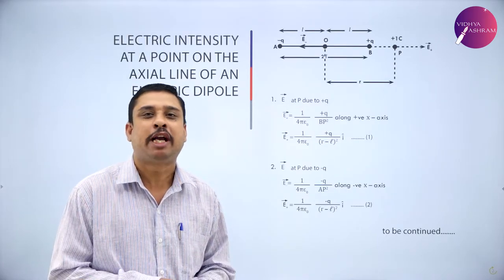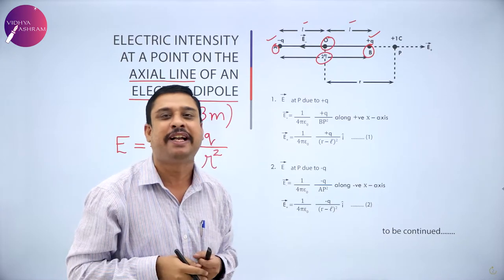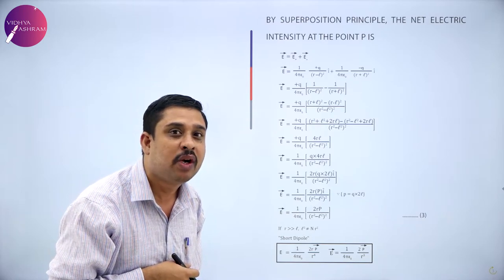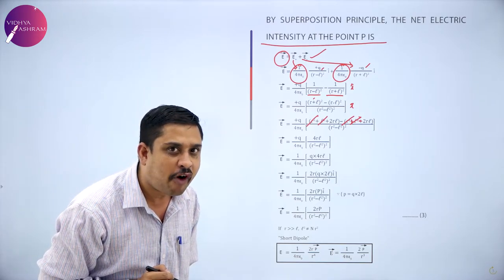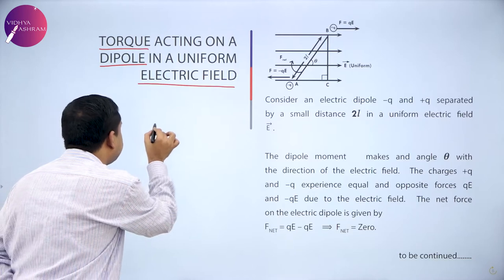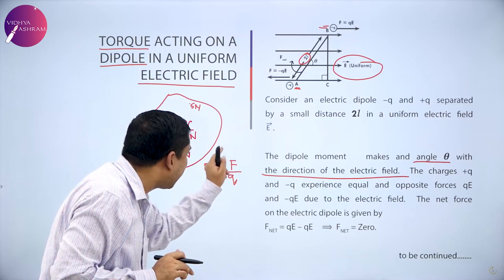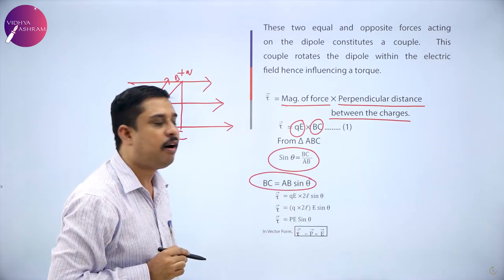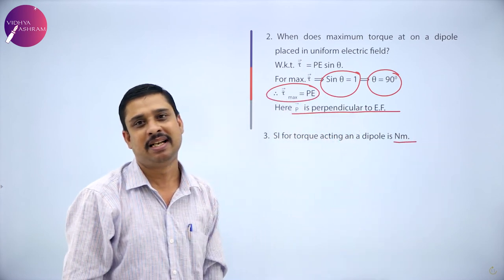DAY 06 | PHYSICS | II PUC | ELECTRIC CHARGES AND FIELD | L5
Class : II PUC
Stream : SCIENCE
Subject : PHYSICS
Chapter Name : ELECTRIC CHARGES AND FIELD
Lecture : 5

TOPICS COVERED : CALCULATION OF STRENGTH OF ELECTRIC FIELD BY CONSIDERING A POINT OR AXIAL LINE OF A DIPOLE AND EQUITORIAL LINE OF AN ELECTRIC DIPOLE